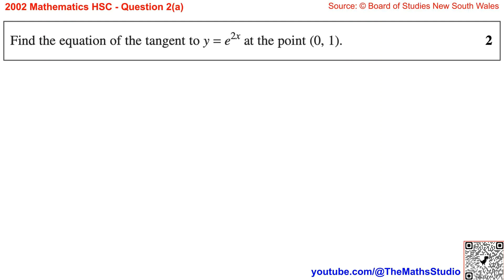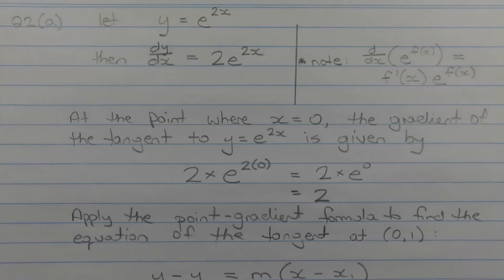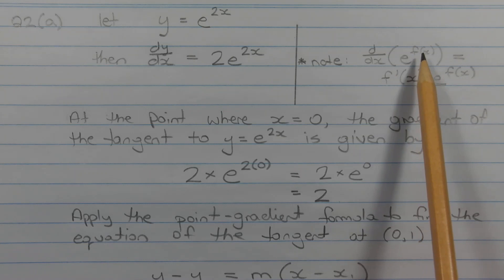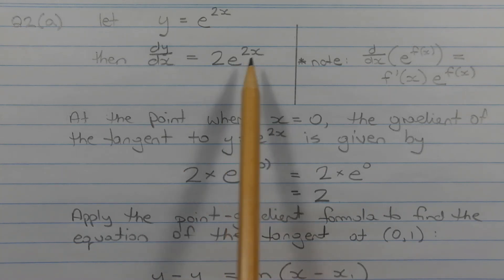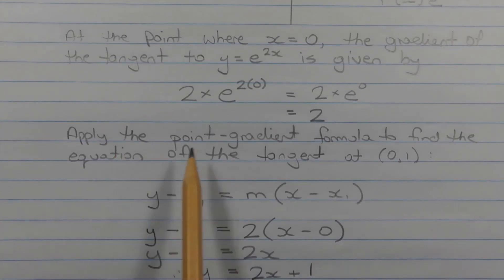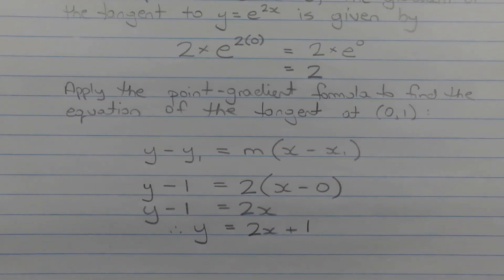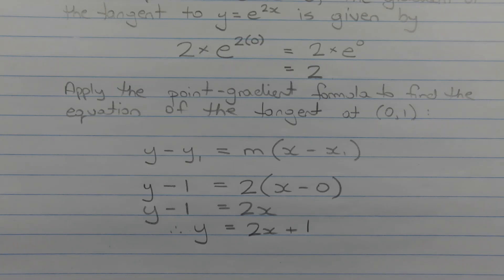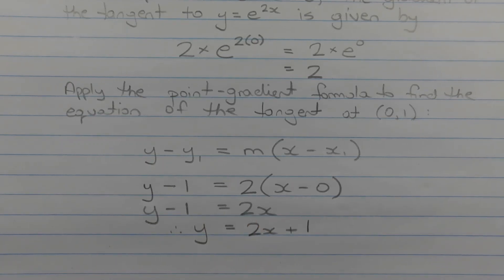2002 Maths 2u HSC Q2a Find equation of tangent to exponential curve y=e^(2x) at point (0,1)